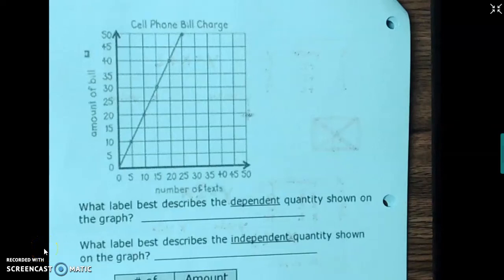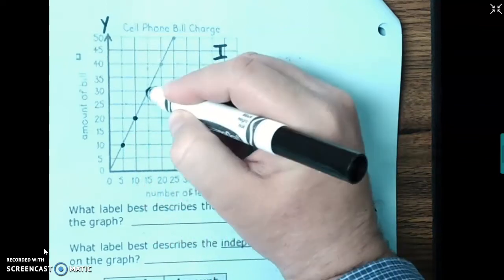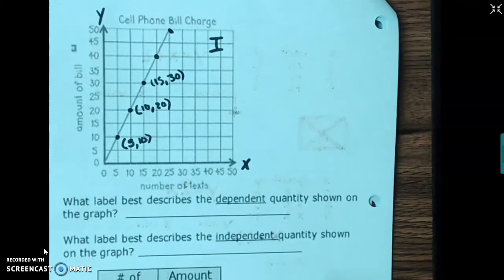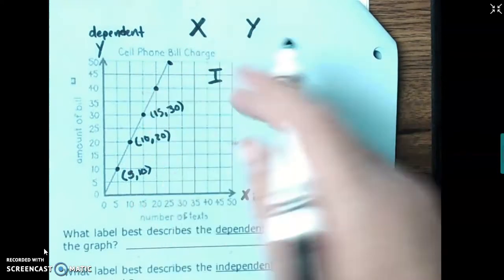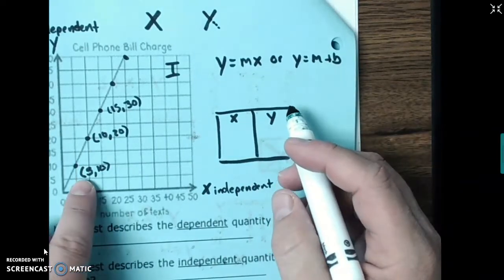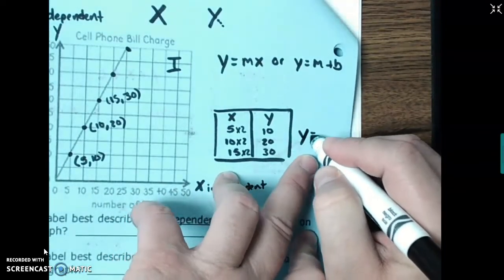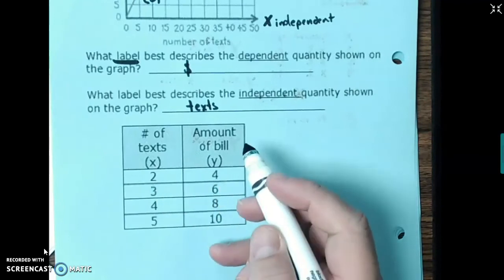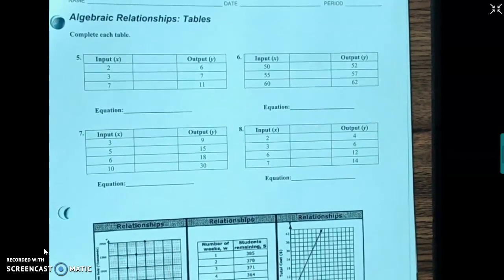Dependent indepndend variables